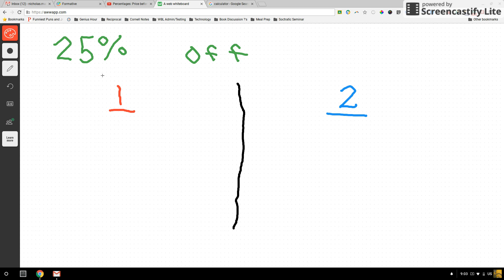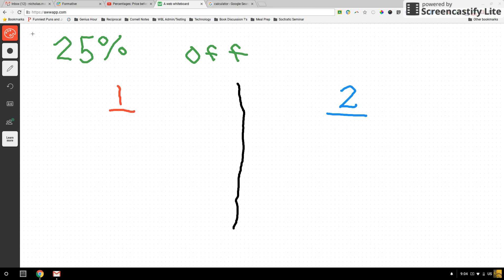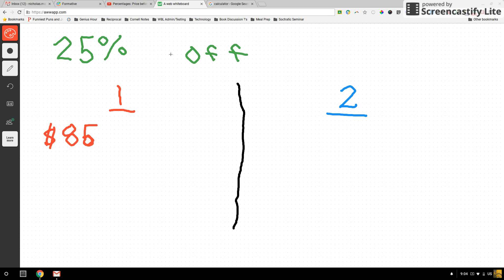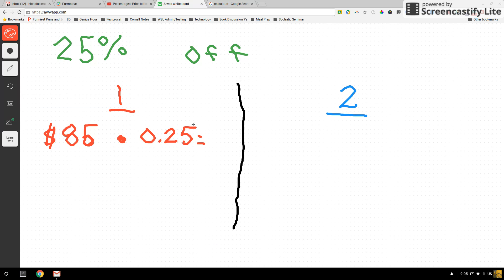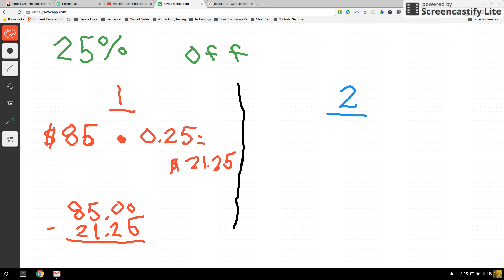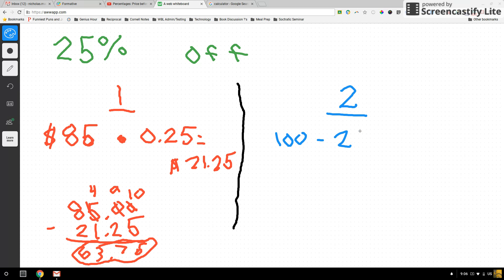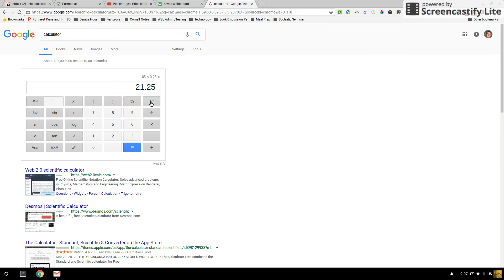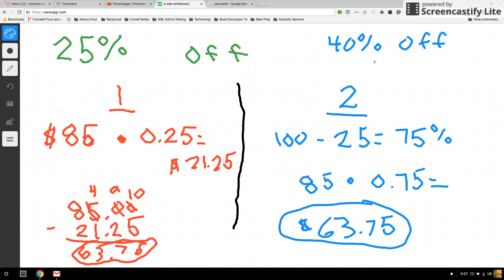Sales and Percents